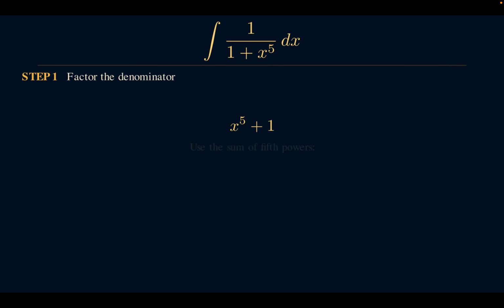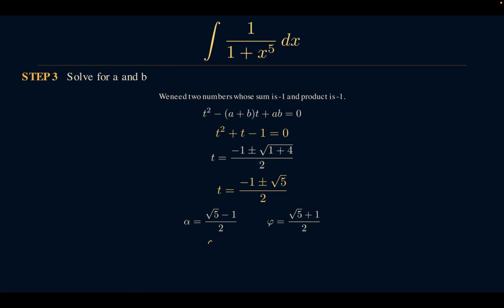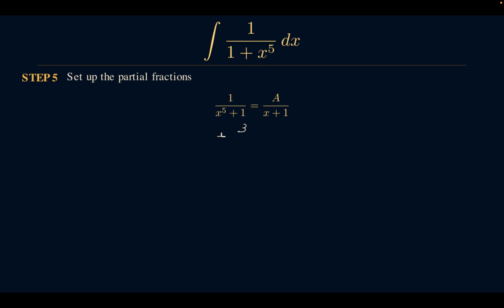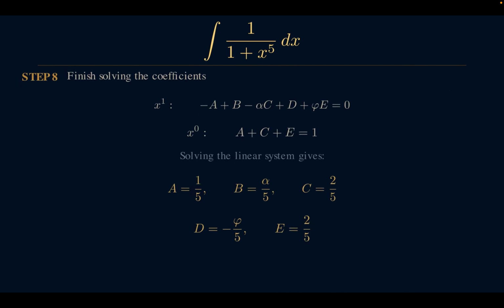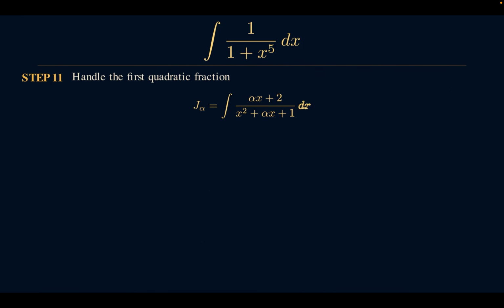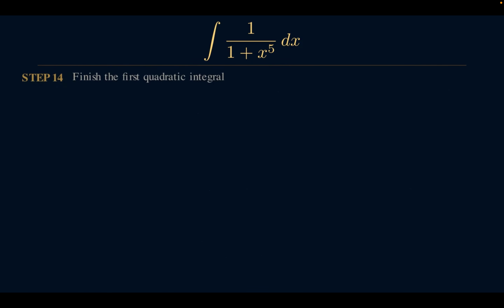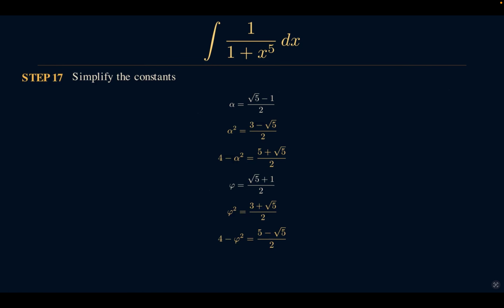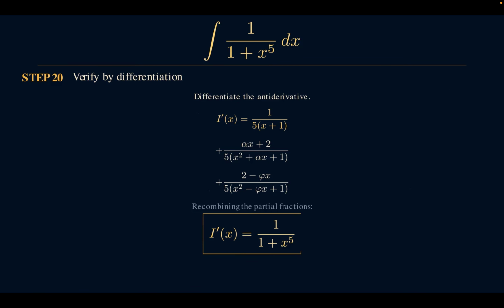Monster integral of 1/1+x^5 solved the fastest method